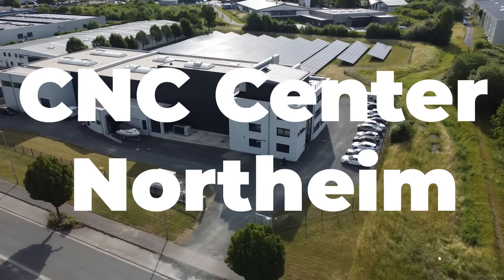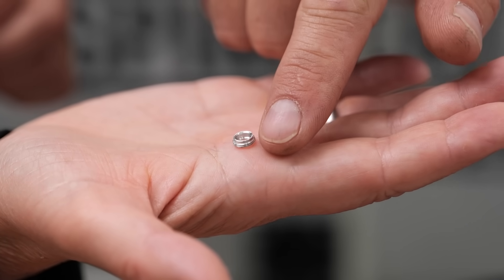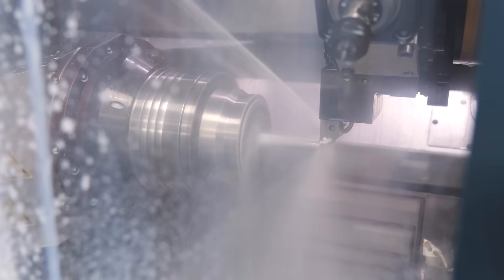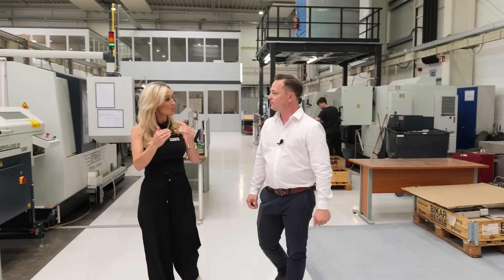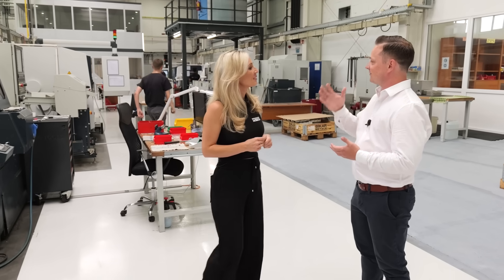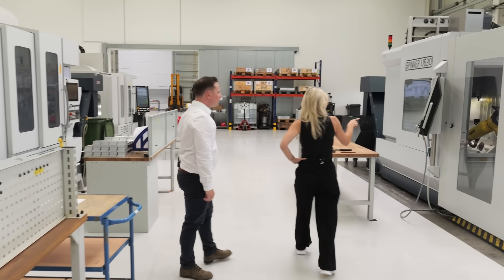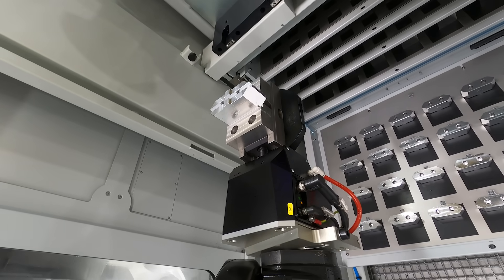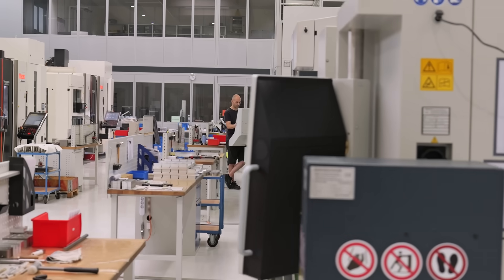Have you ever seen a company strive for perfection like this?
At CNC Center Northeim, perfection is a lifestyle run by Victor and Oksana.

Starting from a garage in 2008 with one Spinner TC400, they’ve grown to eighteen Spinner machines and a climate-controlled cleanroom, tackling ultra-complex parts for fiber optics, medical, and semiconductor industries.

The advanced automation can even machine all six sides in one setup. Join Lyndsey Vickers of MTDCNC and Robin Buchsein of Spinner to learn how this relentless pursuit of quality sets CNC Center Northeim apart.